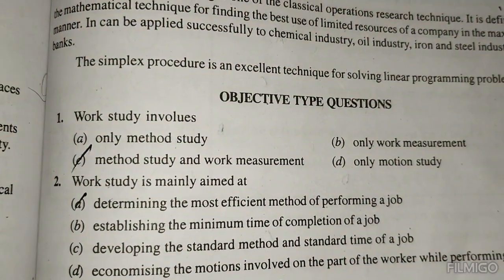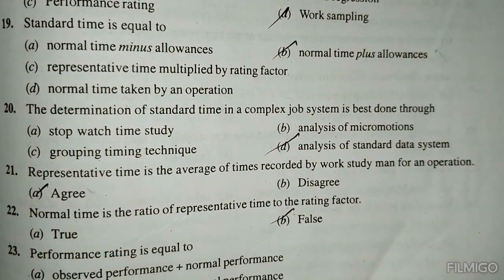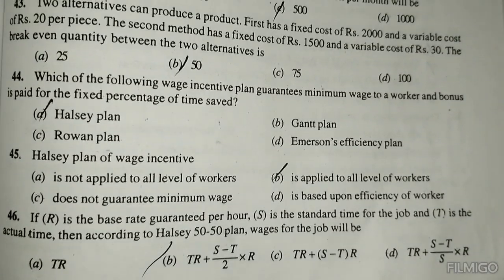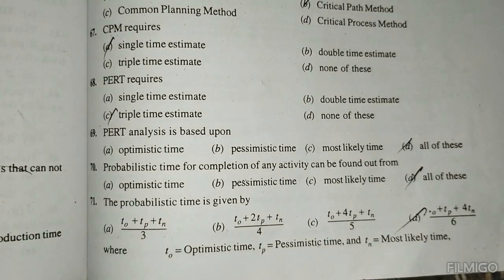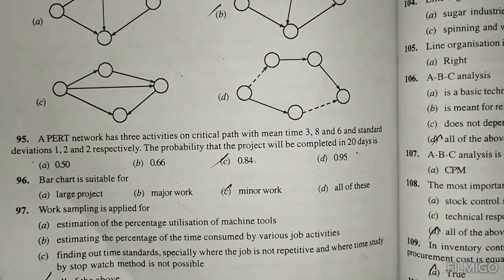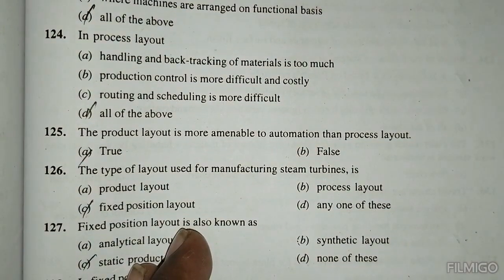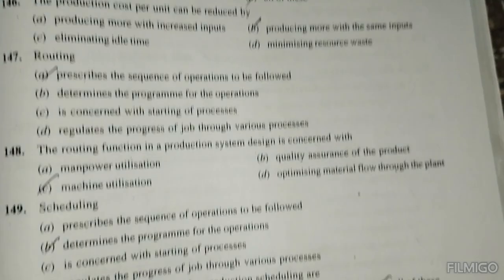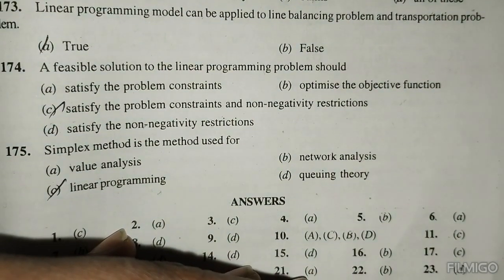I'm and or 1